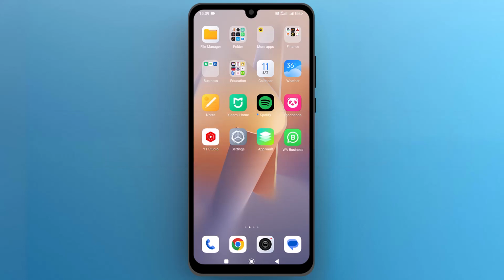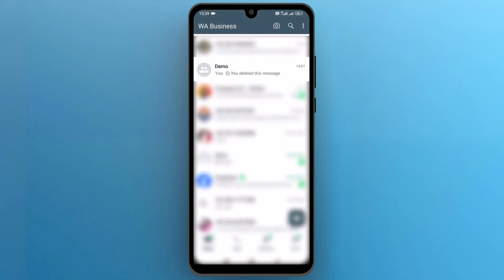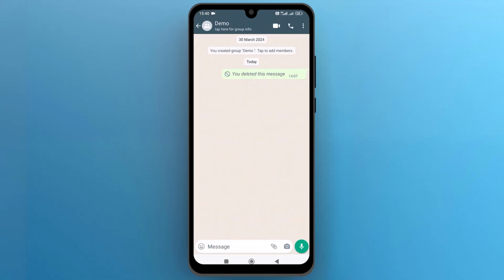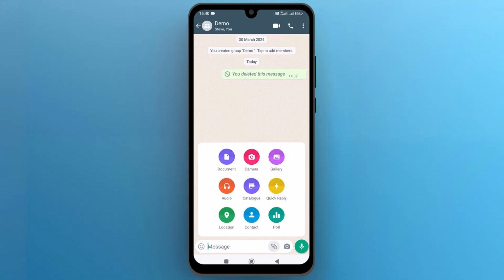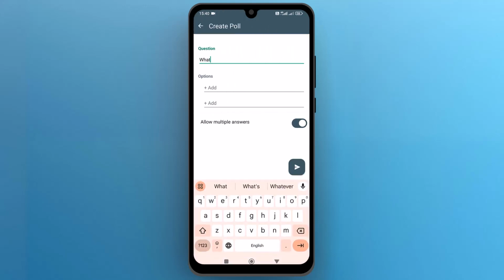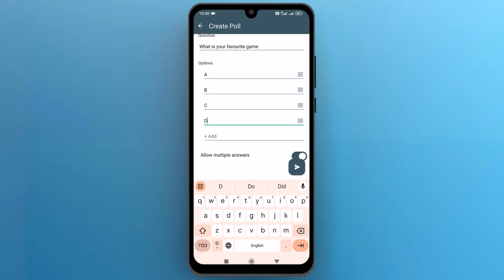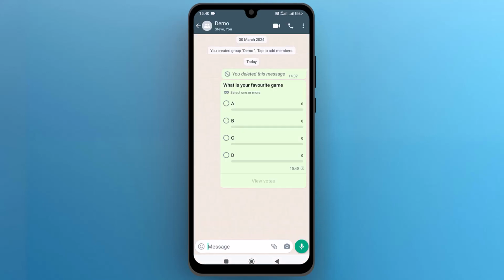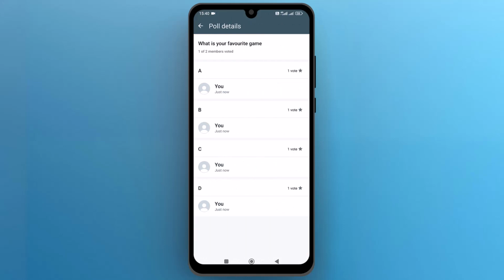How to Create Polls on WhatsApp (2024)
Learn how to create interactive polls in WhatsApp with this step-by-step tutorial. Discover how easy it is to engage with your friends and family by setting up polls for group chats or individual conversations. Watch now and start polling!